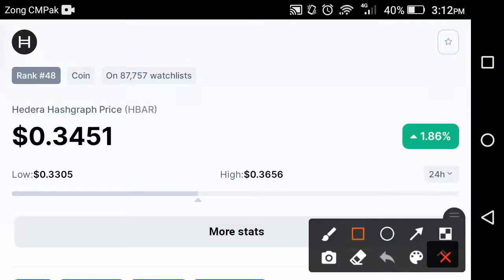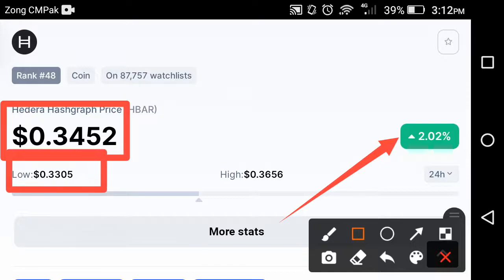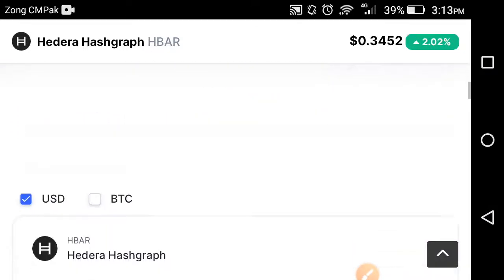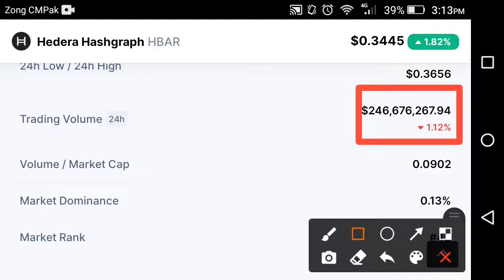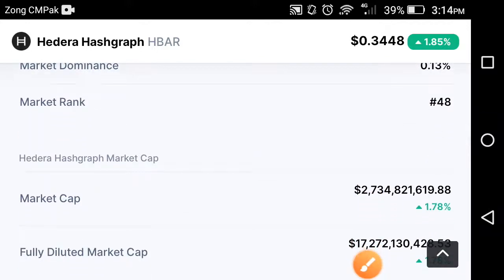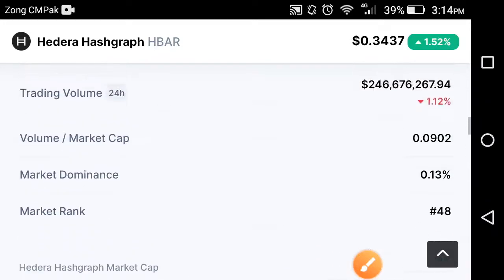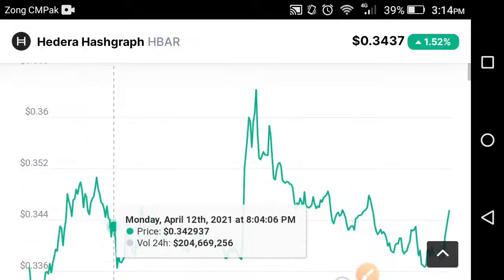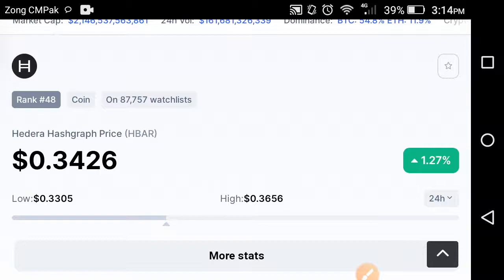Hedera i love HBAR!! Hedera hashgraph price prediction || Hedera news today || HBAR latest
In this Video i am gone to show you Hedera i love HBAR!! Hedera hashgraph price prediction || Hedera news today || HBAR latest

We Uploading following types of videos:
1) Andriod Apps , Andriod Problem , Andriod Tips and tricks
2) Computer Helps ANY kind of Related Pc Apps , softwere , Online Web and Social Problem.
3) YouTube Related For Example Channel Growing , channel Monetization , Tips and Tricks for viral video.
4) Andriod Apps Review
5) All Social Media Growing , Problems , Tips and tricks Etc.
Some Extra

YouTube Promotion
2) COMMENT ( Random comment )
3) SEE EVERY DAY MY CUMMUNITY POSTS

2 ) How to gain subscribers fast | How to Get subscribers on YouTube | increase subscribers fast 2021

3 ) New Earning App 2021|| How to Make Money Online || Watch videos Earn money || Easy way to earn money

4 ) New Earning App 2021/ Watch video earn money / Money Time app sy paise kaise kamaye